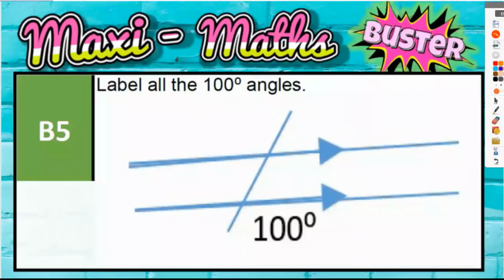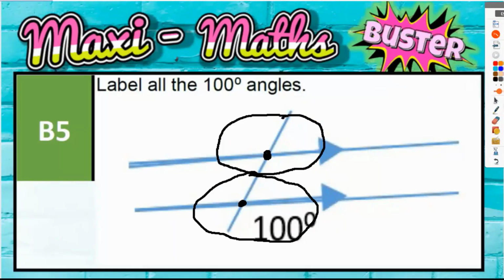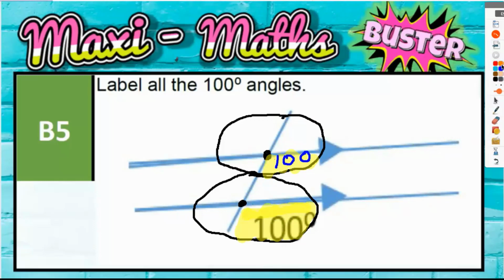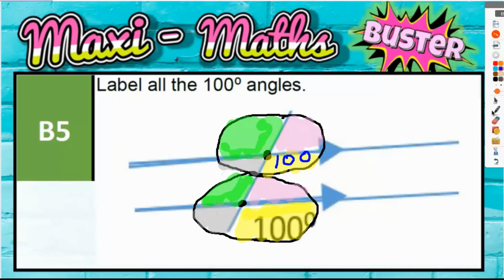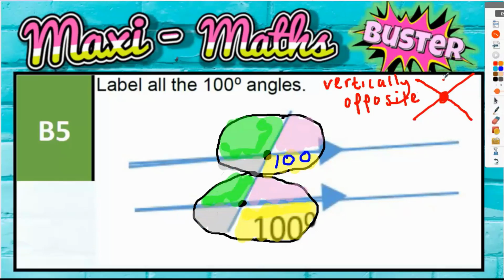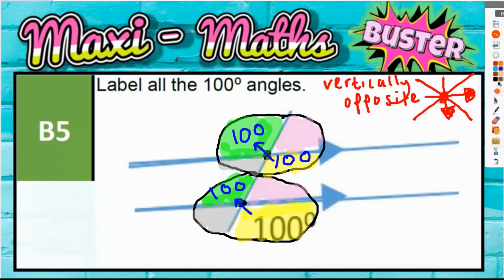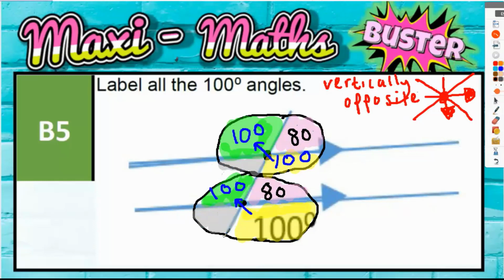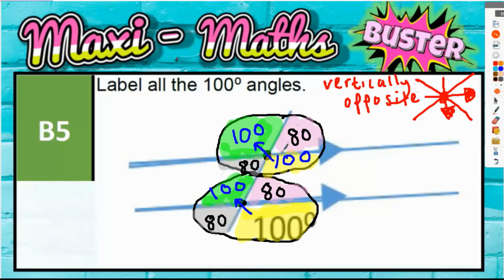8A1QB5 - Corresponding, Alternate, Vertically Opposite Angles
Corresponding, Alternate, Vertically Opposite Angles